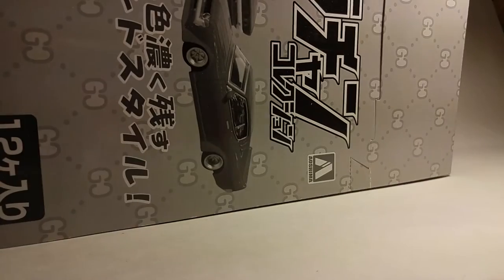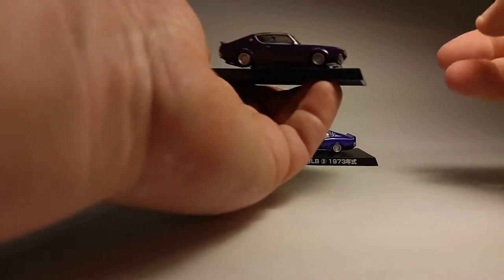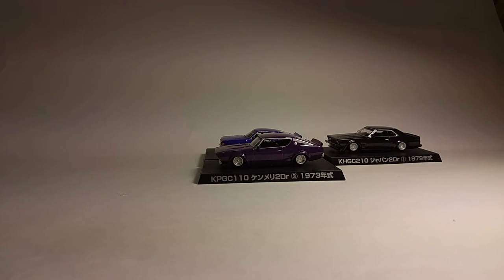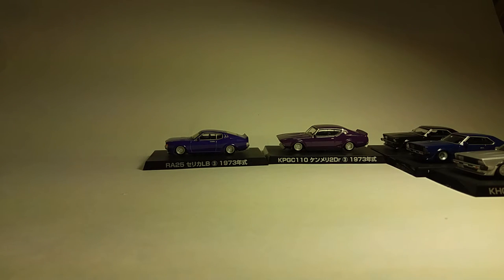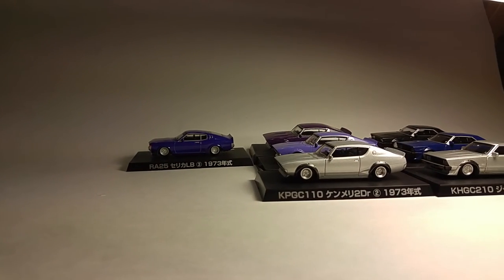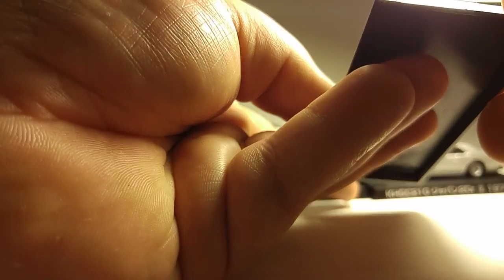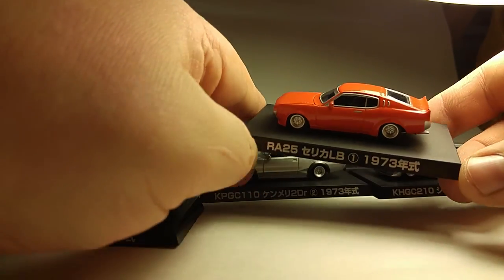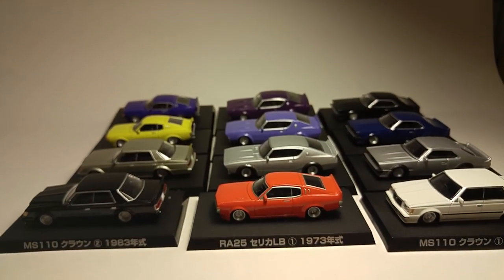Aoshima GranChan Series 3 unboxing! Kenmeri! Grand Champion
I unbox the complete set of series 3 Aoshima Grand Champion cars.